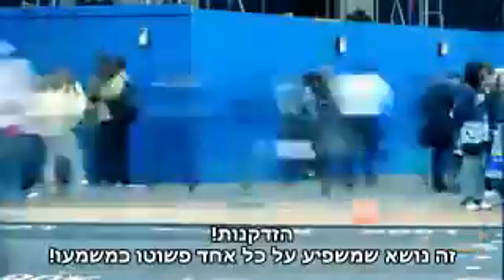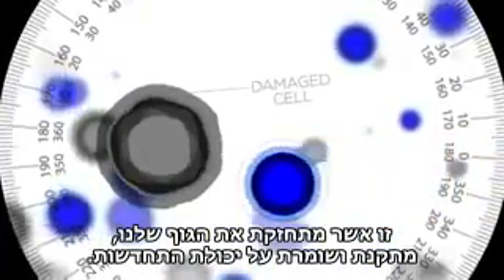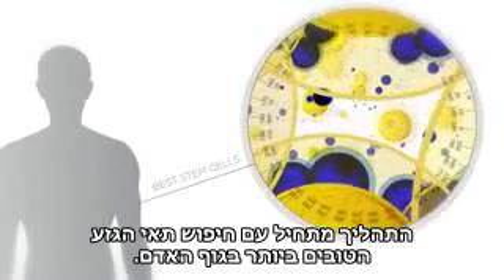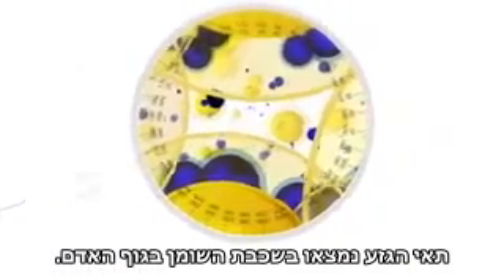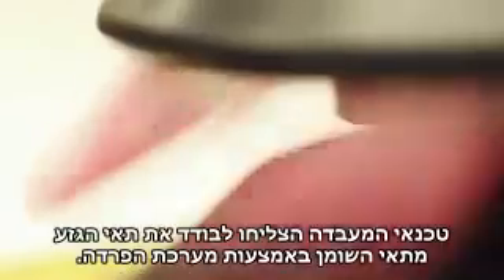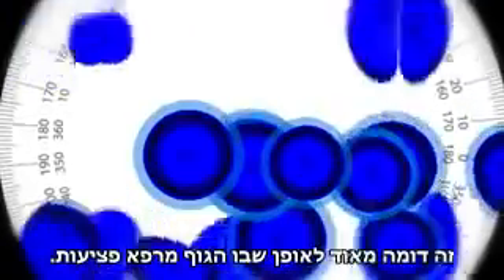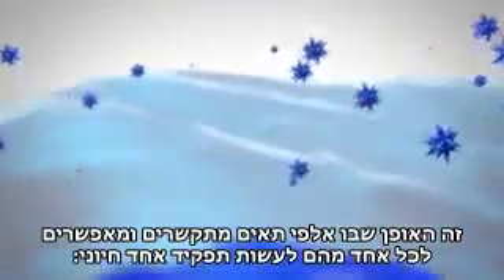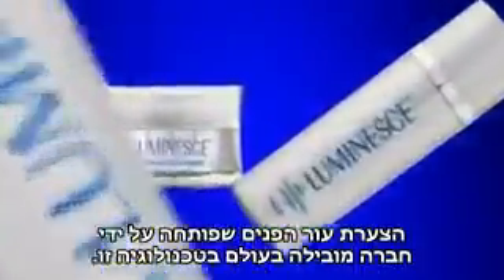הנס של ז'נס - קוסמטיקה בטכנולוגיית תאי גזע - Cosmetics with Stem cells technology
Using stem cell technology in cosmetics of Jeunesse Global - slows skin aging and repairs damages (wrinkles, pigmentation, etc.)
שימוש בטכנולוגית תאי גזע בקוסמטיקה של ז'נס - מאיטה הזדקנות העור ומתקנת נזקים (קמטים, כתמי פיגמנטציה ועוד)